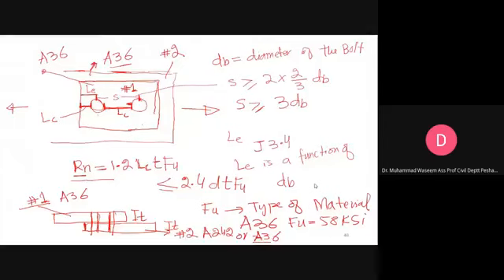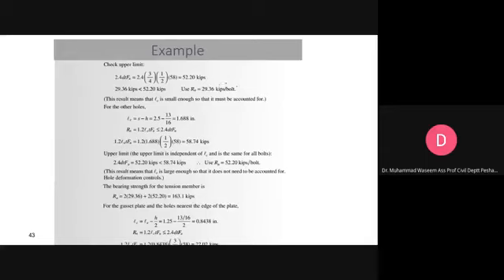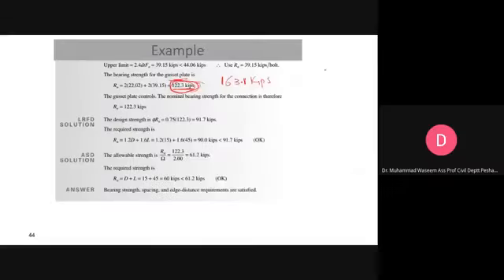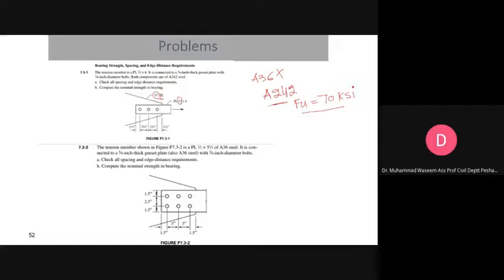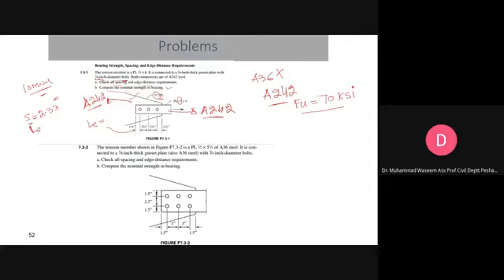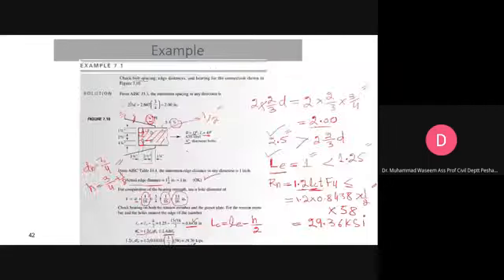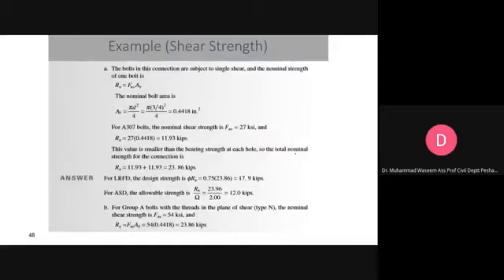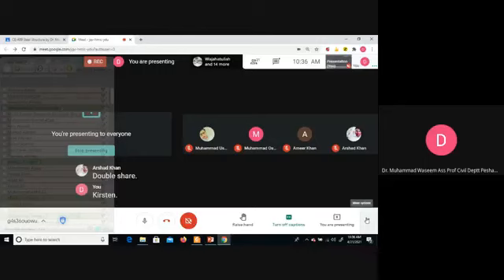Lecture 3 P 2